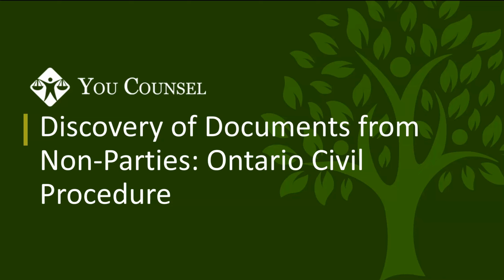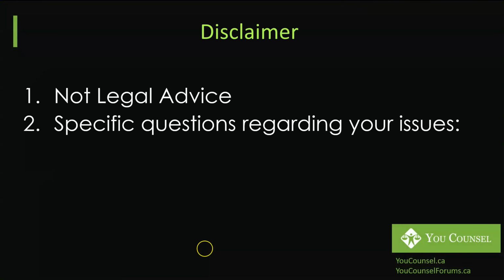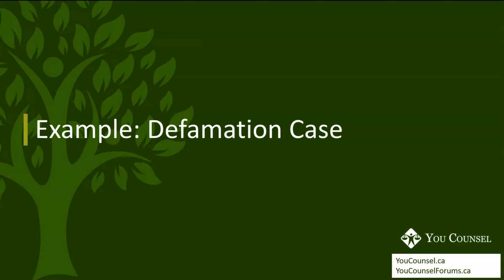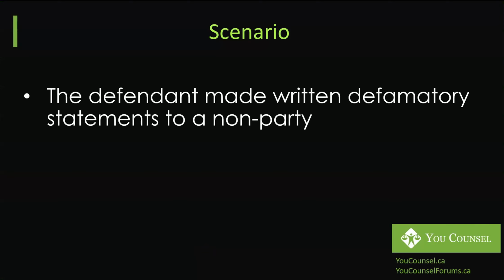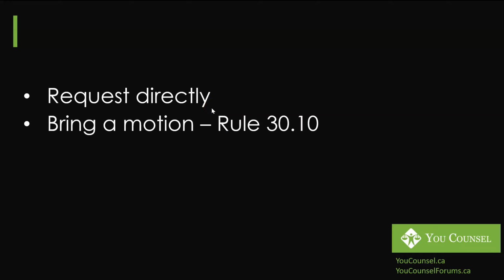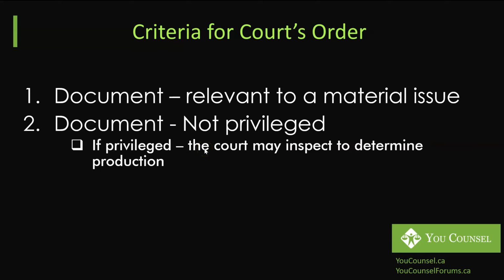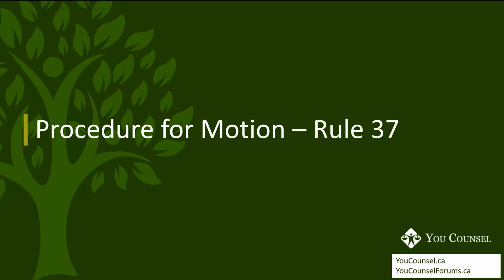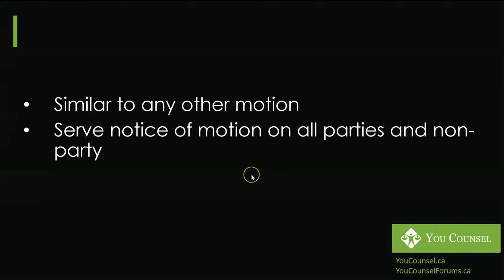Discovery of Documents from Non-Parties - Ontario Civil Procedure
You may be a party to a civil action where some of the relevant and important documents to your case are in the possession of a non-party. This lecture explains how to obtain relevant documents from a non-party in a civil action in Ontario.

  Lecture Outline:
0:03 Non-parties and document production and Disclaimer
1:03 Explanation of Rules with an Example
2:55 Production from a Non-Party
4:20 What would the Court Consider in giving you the Order?
6:10 Bringing a Motion: Rule 37